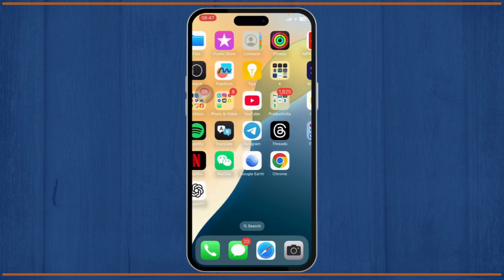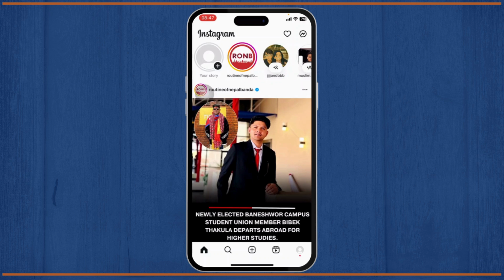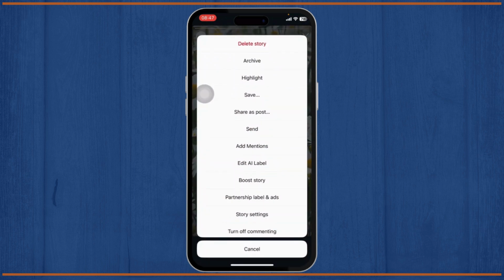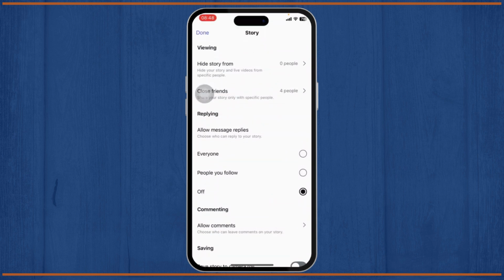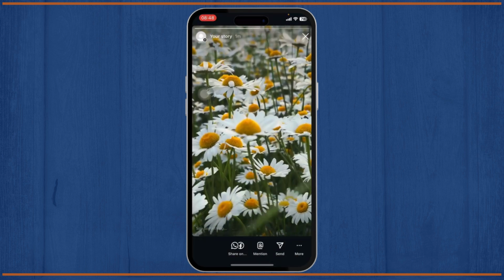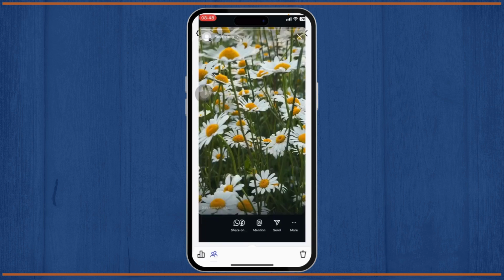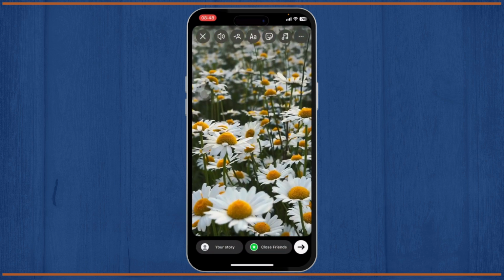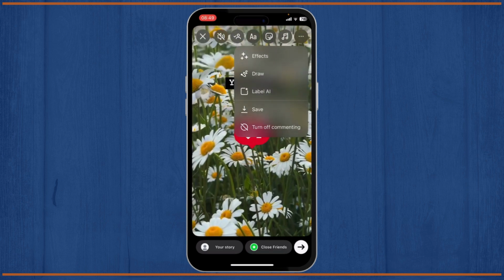Can We Edit Instagram Story After Posting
Find out exactly how to edit Instagram story after posting in this simple, step-by-step guide. Whether you need to fix text, tag someone, or add more content, we walk you through what’s possible and what’s not after your story goes live.

In this video, you'll learn how to edit Instagram story after posting and what kinds of changes are allowed. We’ll also show you how to edit text on Instagram story after posting, and how to tag someone in Instagram story after posting.

Timestamps:
0:00 Introduction
0:22 Can You Edit an Instagram Story After Posting?
1:05 How to Tag or Add to Your Story After Posting